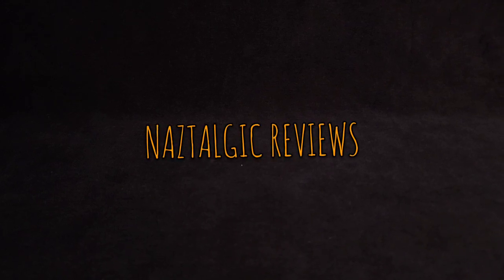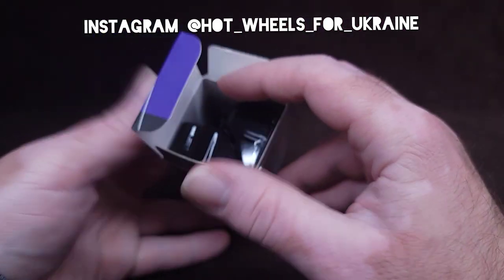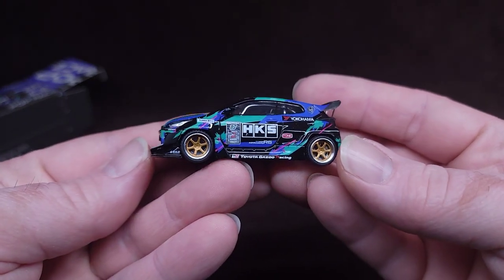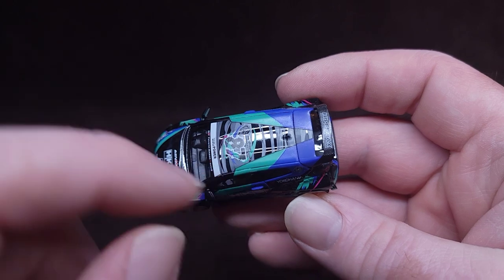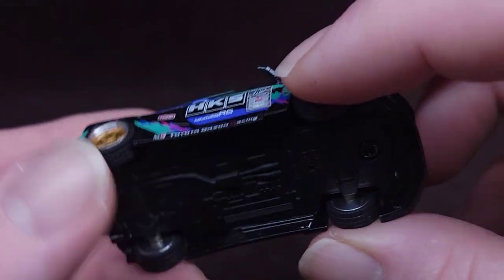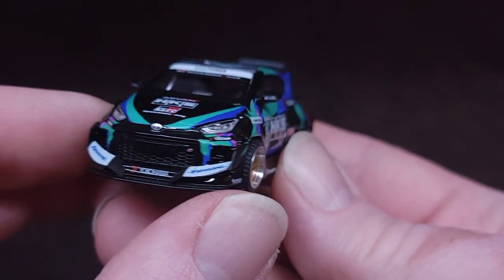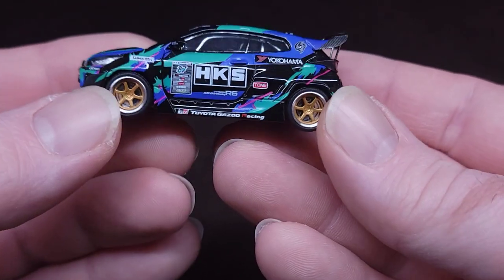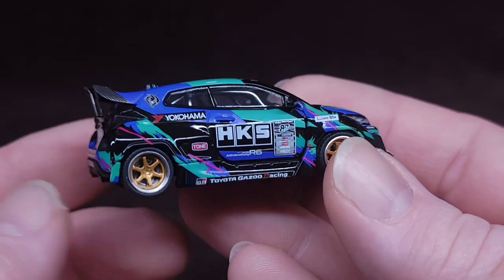Toyota Yaris HKS from Pop Race Review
Enjoy my collection and this review